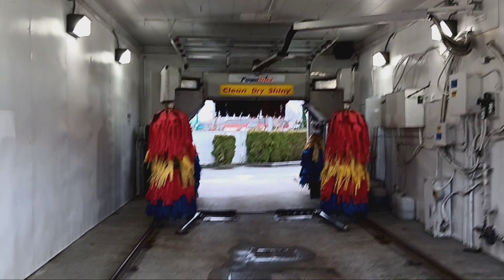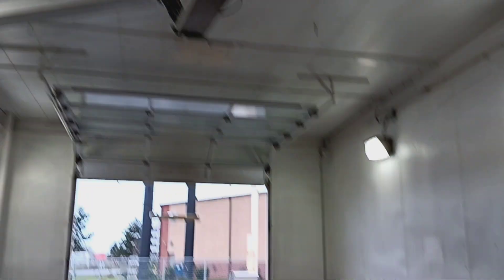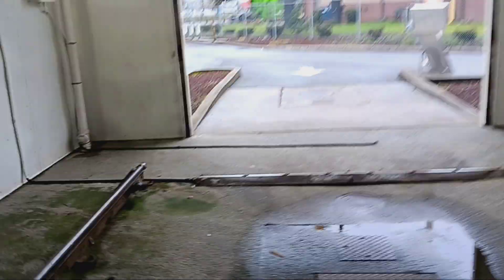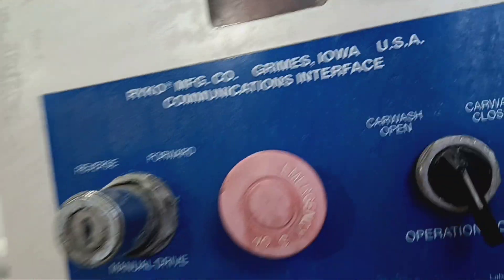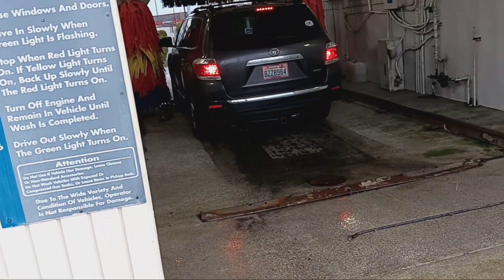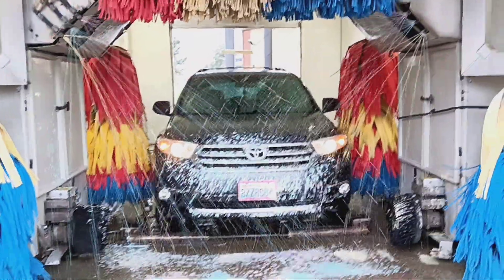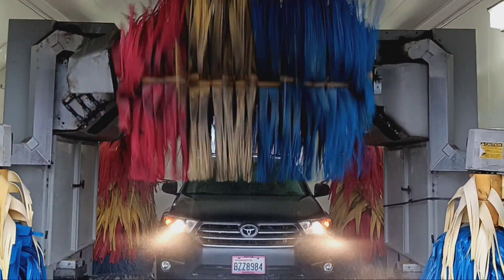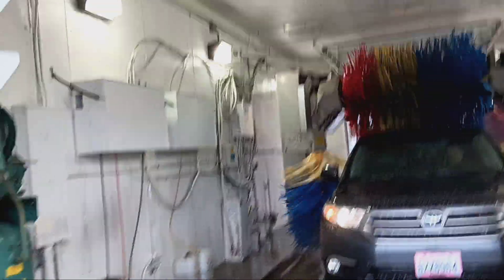2024 Revisit: 2005 Ryko Softgloss XS2 @ Arco Gas Station, Fife WA.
Updated title: according to a YouTube user, not going to share the name, it turns out this is an xs2 from 2005, well shit :/